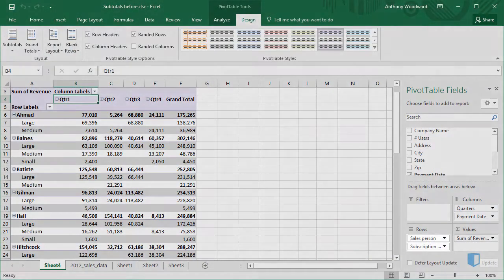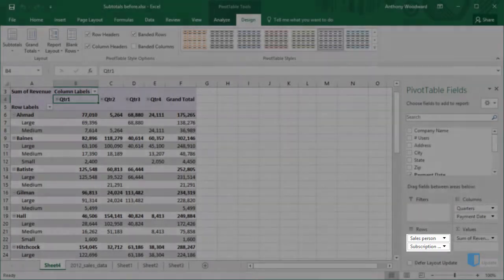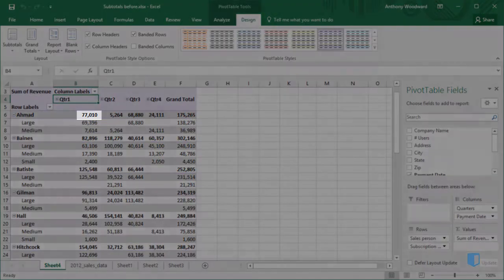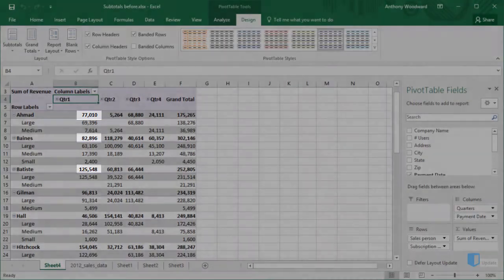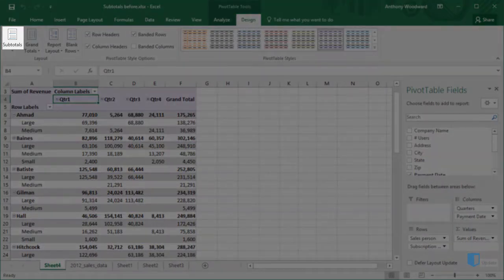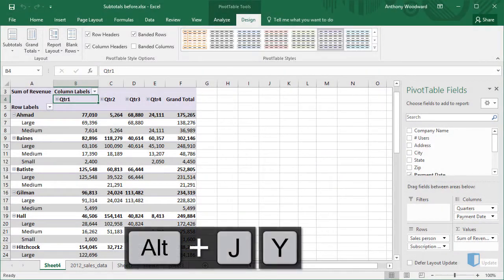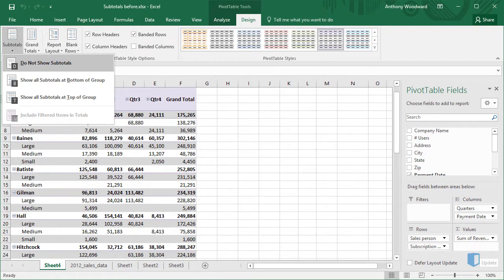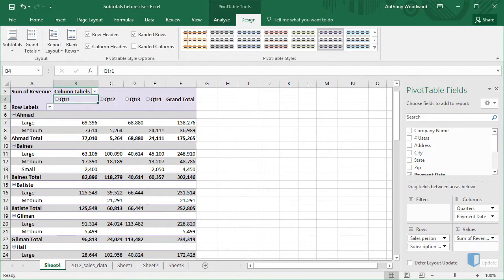Adding Subtotals to a Pivot Table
Subtotals make it easier to understand a Pivot Table that contains multiple row or column labels. This video will show you how to add subtotals to a Pivot Table.